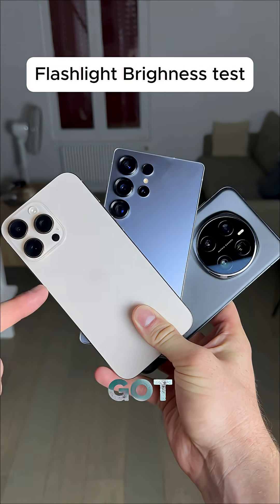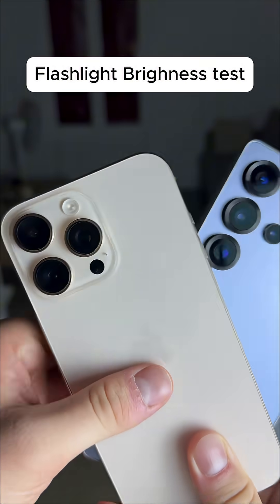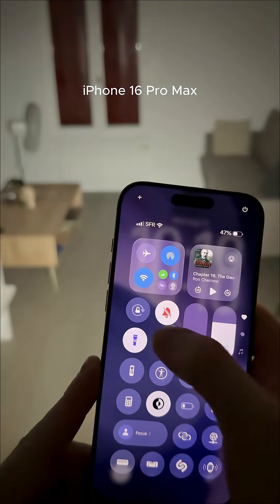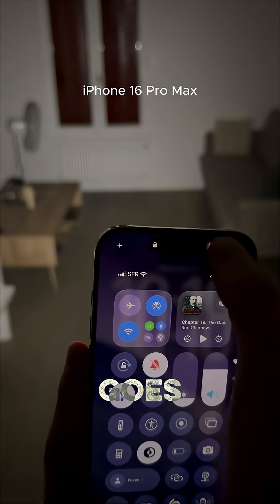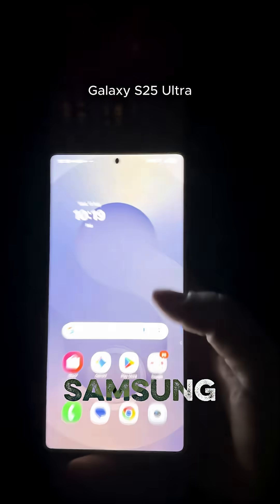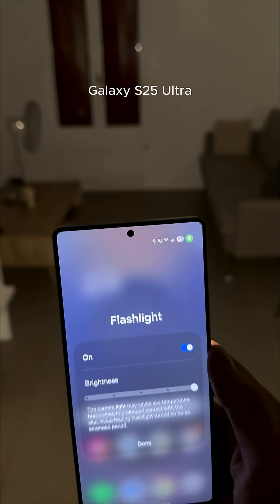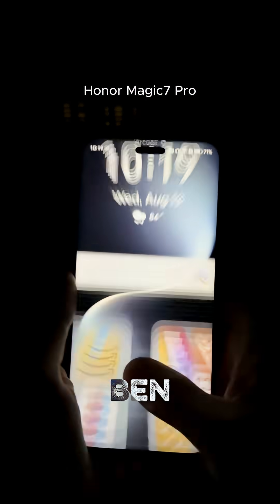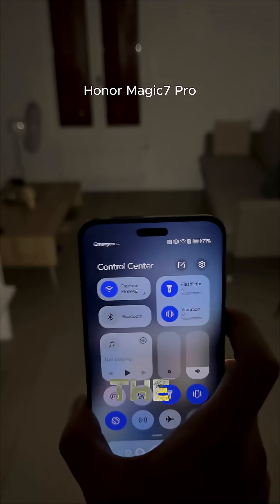Galaxy S25 Ultra vs Honor Magic7 Pro Macro Flashlight Brightness Test!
In this Galaxy S25 Ultra vs Honor Magic7 Pro macro flashlight brightness test, we compare how each flagship performs in extreme close-up shots using their built-in flashlights. See which smartphone delivers the brightest, clearest, and most detailed macro shots in low-light conditions!